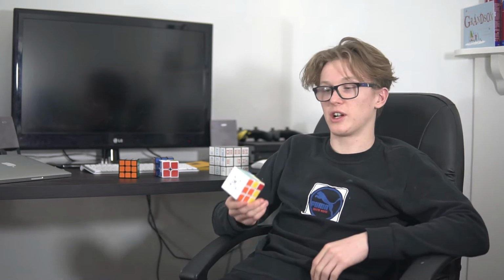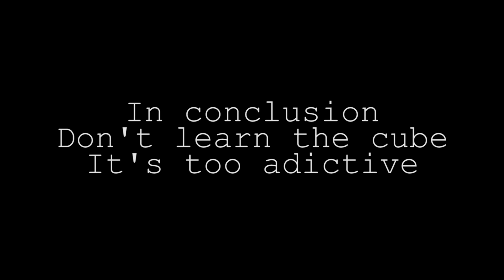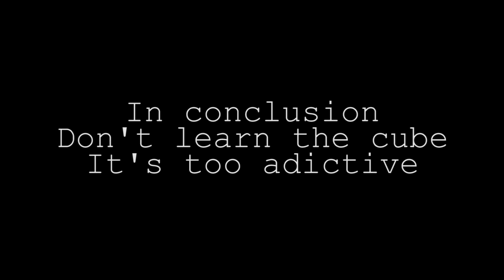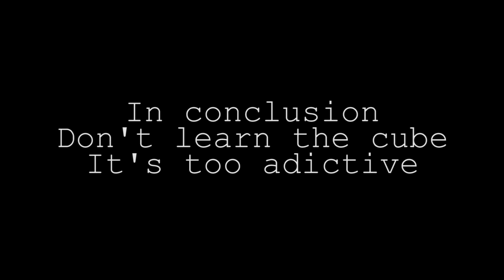RUBIKS CUBE - The Documentary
A social documentary Looking further into the complicated puzzle of a Rubik's cube